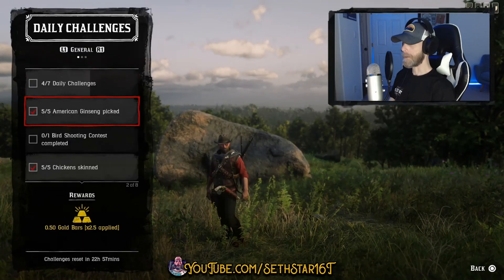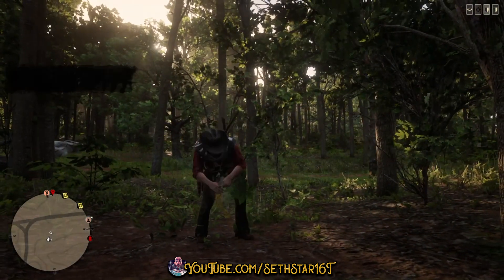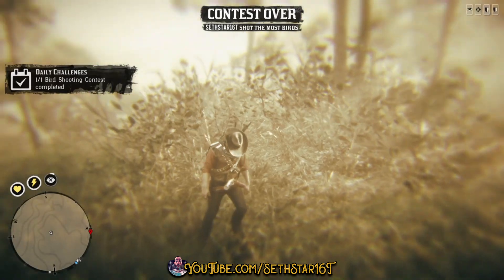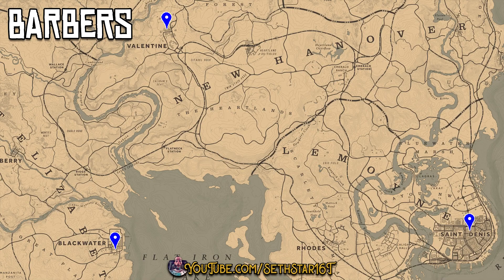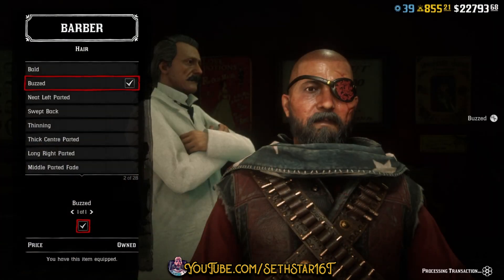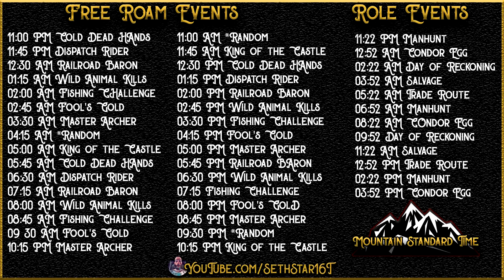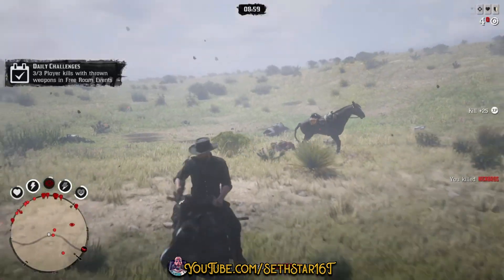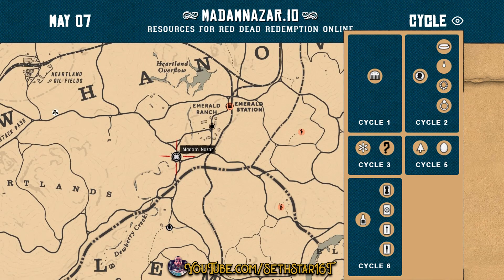Red Dead Online Daily Challenges, Role Dailies, Collector Cycle & Madam Nazar Location 05/07/20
for a good time. :p

   Twitch Prime subs are welcome and appreciated. :)

Lemoyne for today's RedDeadDailies. Good luck and HAVE FUN!

(1) American Ginseng Picked (5)
(2) Bird Shooting Contest Completed (1)
(3) Chickens Skinned (5)
(4) Hairstyle Updated (1)
(5) Herbs Eaten (5)
(6) Hideouts Cleared (2)
(7) Player Kills with Thrown Weapons in Free Roam Events (3)

   Seriously thank you all for the crazy amount of love and support. You make this content creation and streaming thing a blast!

   With your support I'll keep trying to improve the quality of this channel and our live stream. THANK YOU!

Resources:
- My brain